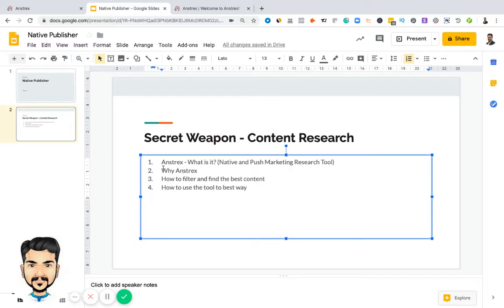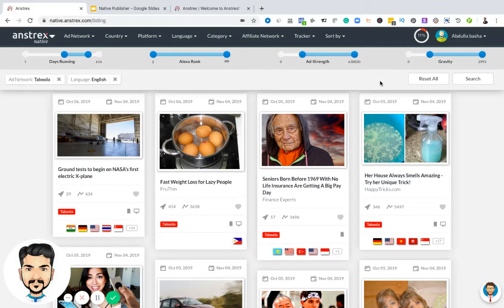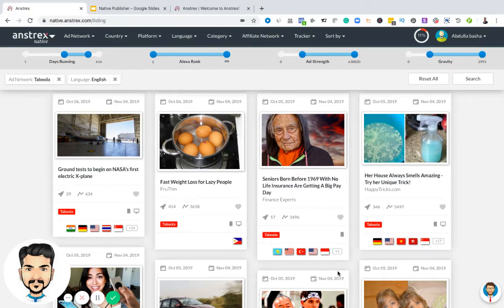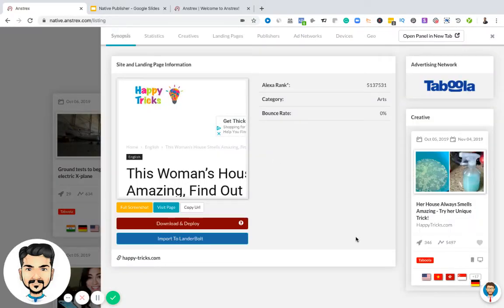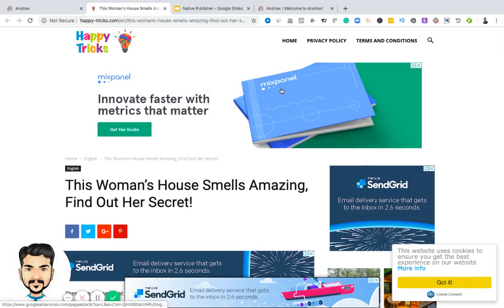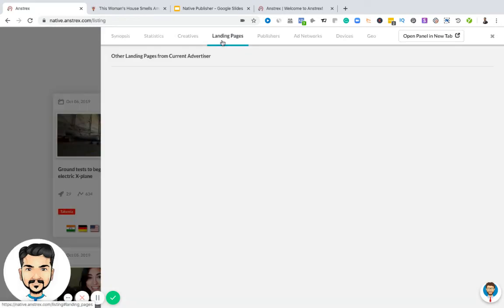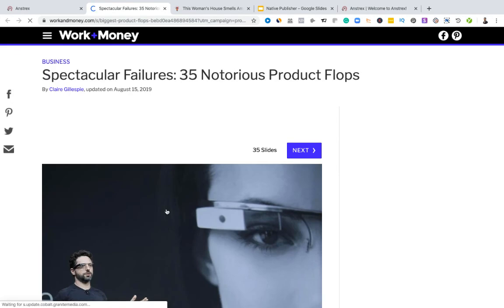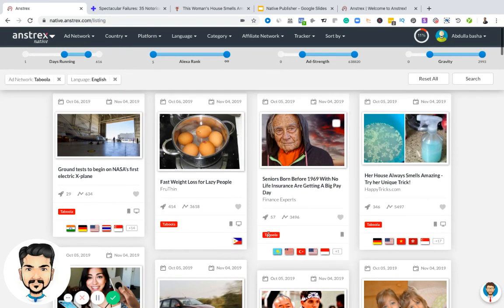How to do Content Research and Marketing? Best way to find top performing content using Anstrex tool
To make a good earning from Adsense we need good performing content. Here is a step by step walkthrough of how to do content research, strategy and marketing using the anstrex tool.

Translated titles:
¿Cómo hacer investigación de contenido y marketing? La mejor manera de encontrar contenido de alt

Wie mache ich Content Research und Marketing? Der beste Weg, um Inhalte mit der besten Leistung mit

Comment faire de la recherche de contenu et du marketing? Meilleure façon de trouver le contenu le

कंटेंट रिसर्च और मार्केटिंग कैसे करे

كيف يتم البحث المحتوى والتسويق؟ أفضل طريقة للعثور على

কীভাবে বিষয়বস্তু গবেষণা এবং বিপণন ক

Paano gawin ang Nilalaman ng Pagsaliksik at Marketing? Pinakamahusay na paraan upang makahanap ng na

ವಿಷಯ ಸಂಶೋಧನೆ ಮತ್ತು ಮಾರ್ಕೆಟಿಂಗ್ ಮಾಡುವ

Bagaimana melakukan Penyelidikan dan Pemasaran Kandungan? Kaedah terbaik untuk mencari kandungan den

உள்ளடக்க ஆராய்ச்சி மற்றும் சந்தைப்ப